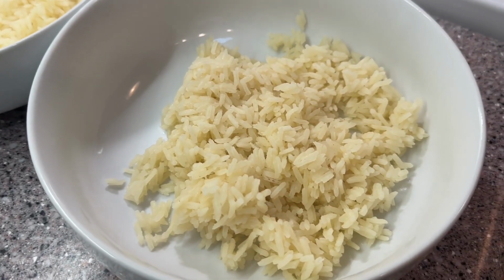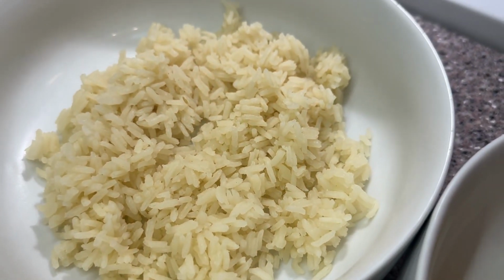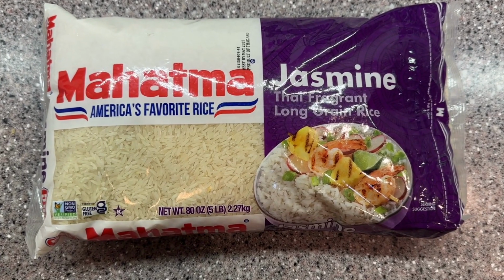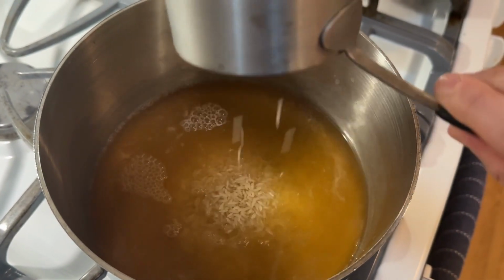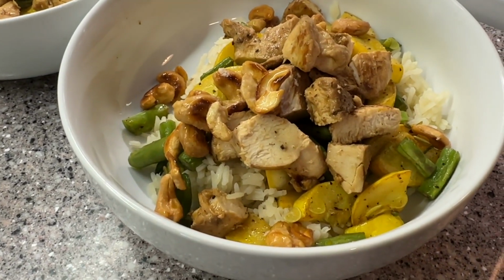Mahatma Authentic Thai White Rice | Our Point Of View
Check Our New Website For Amazing Deals!

Authentic Aromatic Thai Jasmine Rice
Extra long grain rice for a soft, fluffy texture
Gluten Free. Non-GMO Project Verified. Kosher Certified
Naturally free of sodium, fat, cholesterol
Packaged in a 05 lb bag